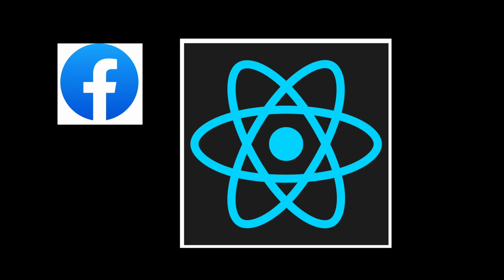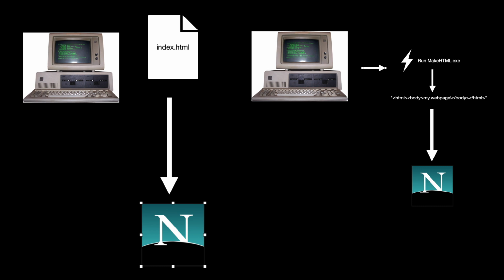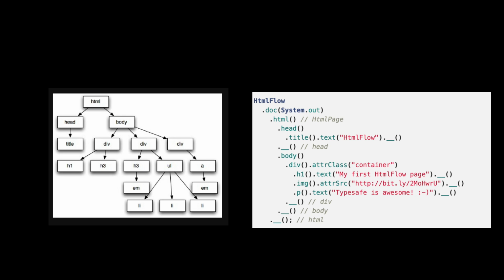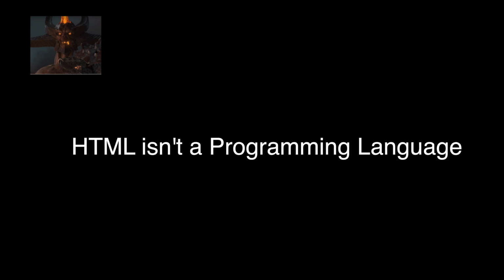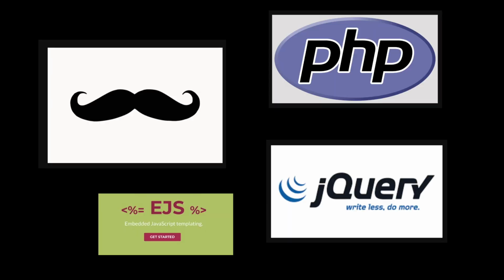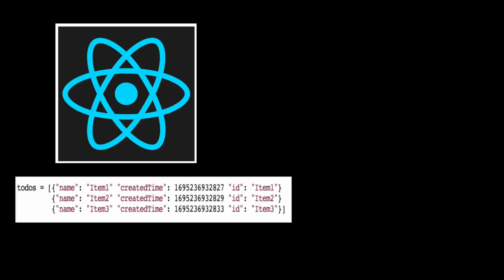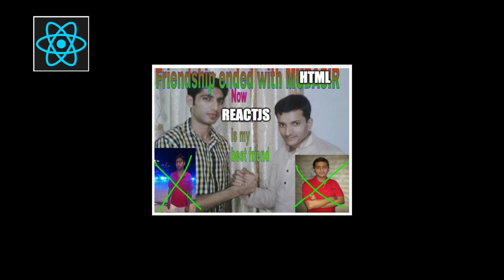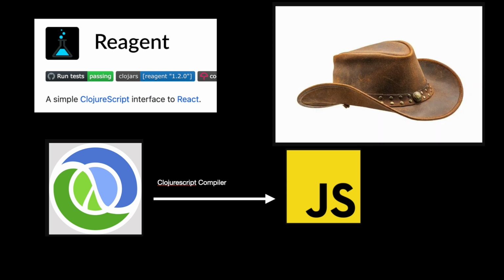How GOOD was React Actually?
I talk about reactjs and compare it to other libraries and frameworks like nextjs, php, and Mustache.

reactjs vs nextjs
reactjs vs angular
reactjs vs php